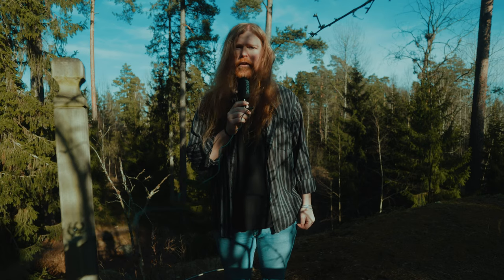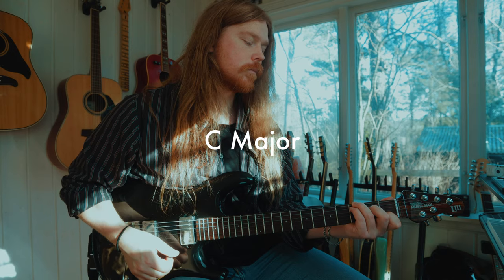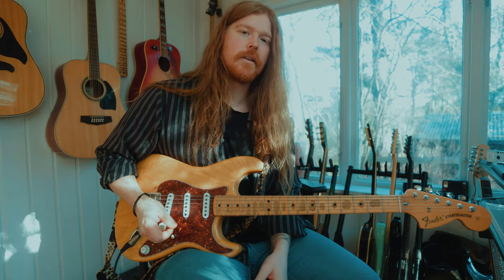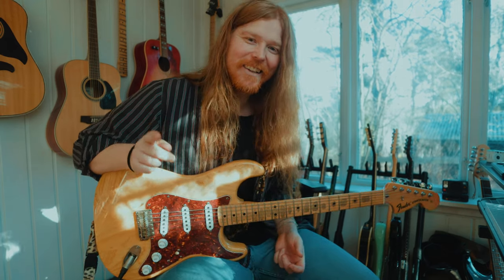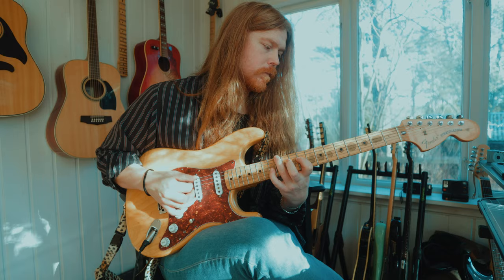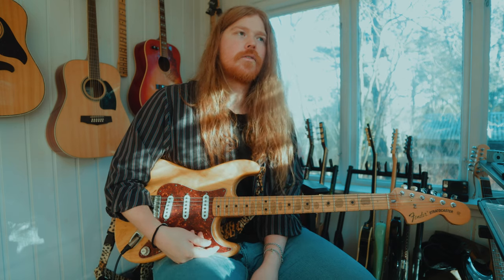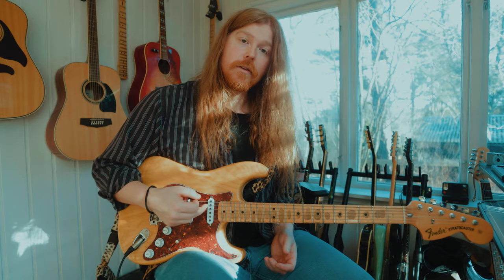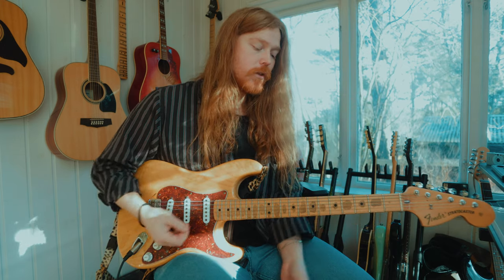Why you NEED a Baritone Guitar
🎶Amp | Line 6 Helix |

🎛Daw | Logic X Pro |

🎥 Cameras
Main Camera
B Camera
Polaroid Camera

📷 Lenses
Canon 17-35mm EF f/2.8 Lens
Tamron SP 24-70mm f/2.8 Di VC USD Lens
Sigma 150-600mm EF
Canon 22mm EF-M f/2.0 Lens
Canon 10-18mm EF-S Lens

🕶 Filters
TiffenGlimmer Glass 1
Gobe Circular Polarizing Filter
Blue Streak Anamorphic Effect

🎤 Microphones
Cameramic 1
Cameramic 2

📽 Adapters
Meike Lens Adapter (Built in ND-filters)
Viltrox Speedbooster (EF-m)

🎬 Gimbal
ZHIYUN WEEBILL-S

💡 Lights
Key Light
LUXCEO P7RGB Tubelight
Cheap Video Light

🔋 Storage
SanDisk Memory Card
Portable SSD
Samsung T7 Portable SSD

💻 Studio Gear
Small Studio Monitors
Headphone 1
Headphone 2

Take care!